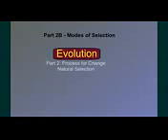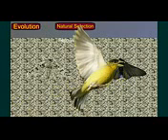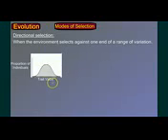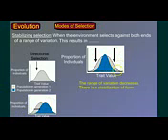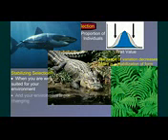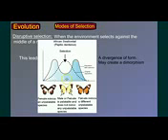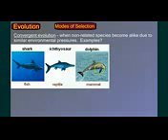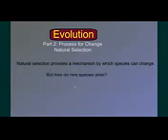Evolution Part 2B Natural Selection in Action